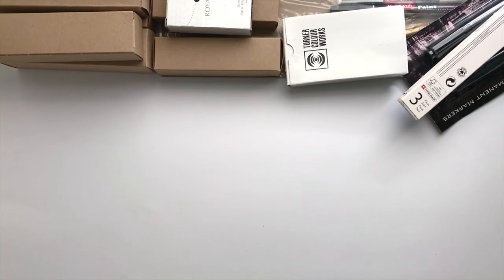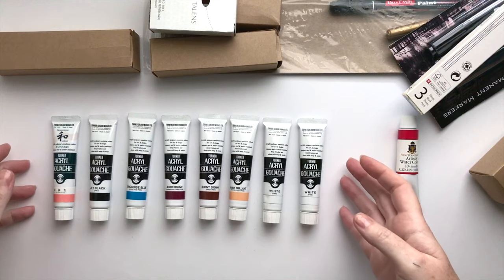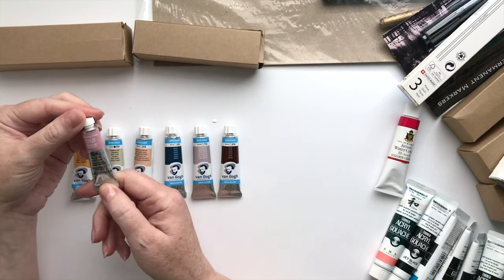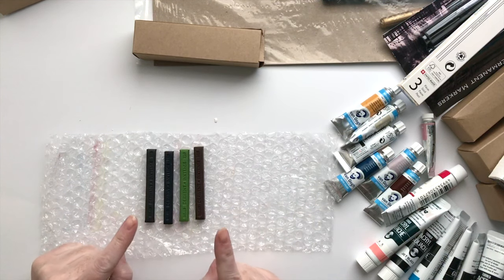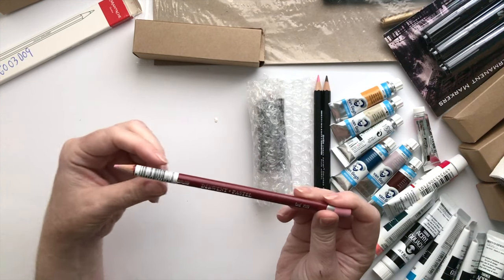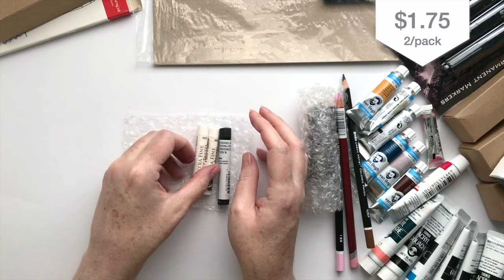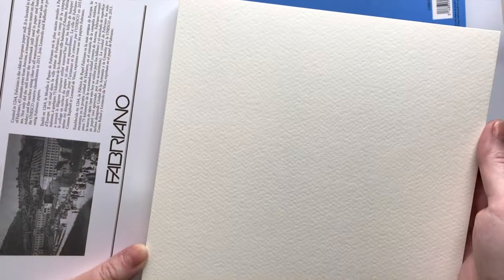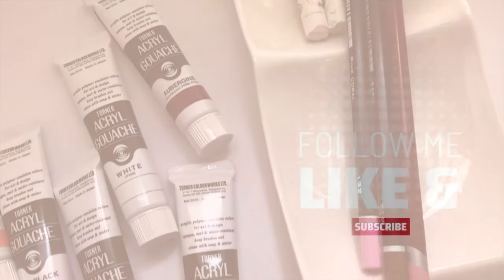$100 Art Haul #3 UNBOXING Jerry's Artarama ✿ Watercolors, Turner Acryl Gouache, Inktense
So it’s my birthday and my lovely family gave me cold, hard, cash to spend on art supplies! I have been training for this event all year to keep it as close to one hundred dollars ($100 US) as possible, and also have another $100 to spend at Jackson’s Art Supplies too!

I hope you enjoy this relaxing budget art supplies haul unboxing and that it gives you a closer look into some of the items you may have been interested in buying. I did do more in-depth swatching but it was gonna make this video almost an hour so I broke them out into separate videos and just added the overview in this one.

✷✷ Just a note that prices mentioned in this video are as of June 2021, so if you are watching this at a later date, they may have changed :) ✷✷

🔎 Van Gogh WATERCOLORS (10ml)
○ Titanium Buff
○ Naples Yellow Red
○ Indian Yellow
○ Sepia
○ Indigo
○ Neutral Tint

🔎 OTHER WATERCOLORS
○ Potter’s Pink WC (Winsor & Newton Professional)
○ Alizarin Crimson WC (Turner)
○ Sodalite Genuine (Daniel Smith Watercolor Stick)

🔎 Turner Acryl GOUACHE  (20ml)
○ White
○ Juane Brilliant
○ Japanesque Deep Pink
○ Aubergine
○ Burnt Sienna
○ Turquoise Blue
○ Jet Black

🔎 Inktense BLOCKS
1100 - Deep Indigo (V06831)
2000 - Bark (V06827)
1920 - Madder Brown (V23788)
1560 - Fern (V23778)

○ Derwent Pastel Pencil - P190 Coral
○ SoHo Double-Ended Marker 3 pack - Permanent Black
○ Office Mate Extra Fine Point Paint Markers
○ Gallery Extra Fine Pastel, White

🔎 PAPER
○ Canson XL Watercolor Pad 12”x18"
○ Fabriano 1264 Watercolor Pad 8”x8”

💕 MENTIONS
@Natasha Newton
@Mystery Arts

✒️✨ OCTOBER 2024 Art Supply & Stationery  discounts ✨ ✒️

🔸 Jackson's Art Supply Watercolor SALE!